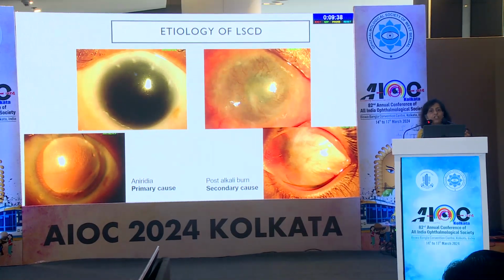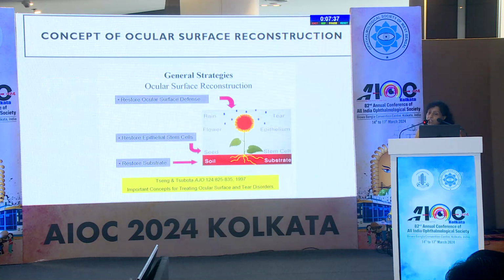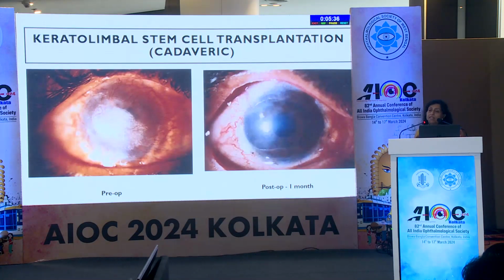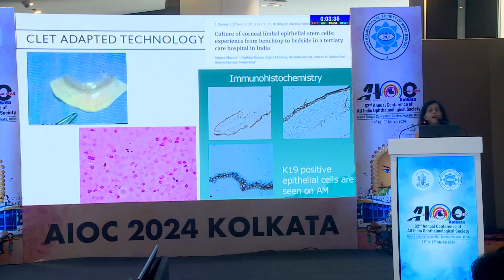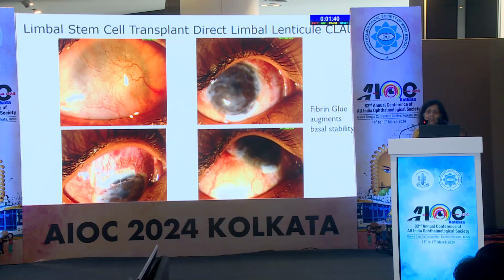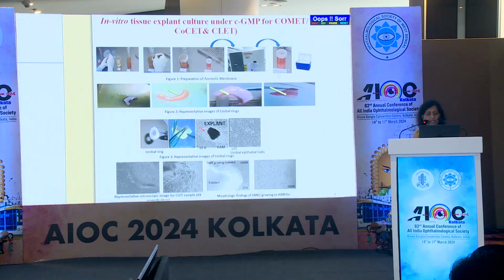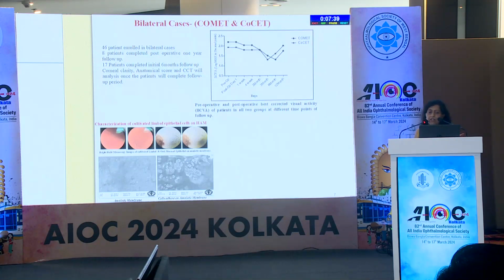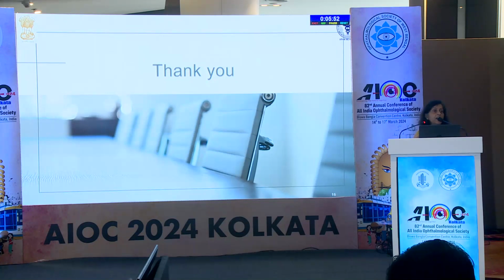AIOC2024 IC463 Topic Dr Radhika Tandon The role and outcomes of stem cell therapy for LSCD